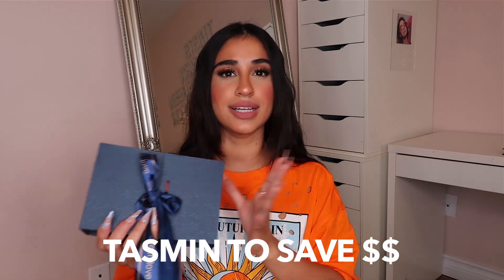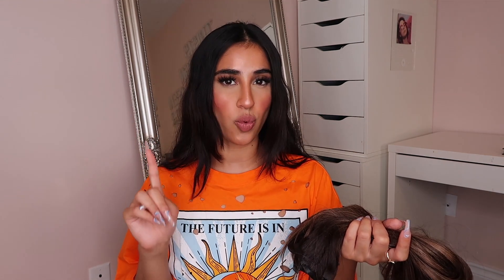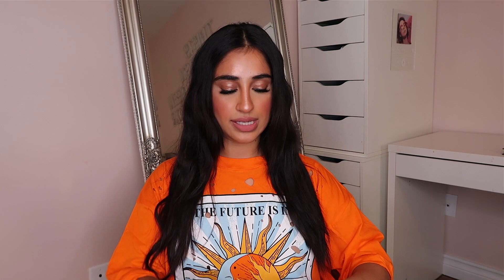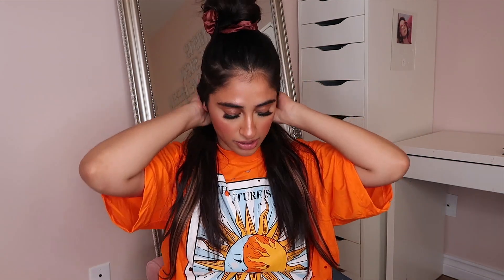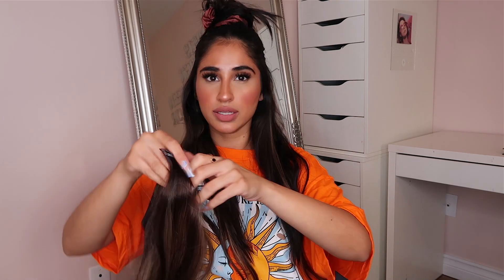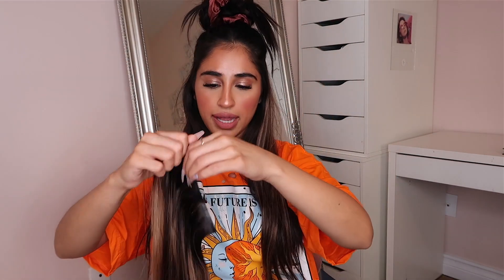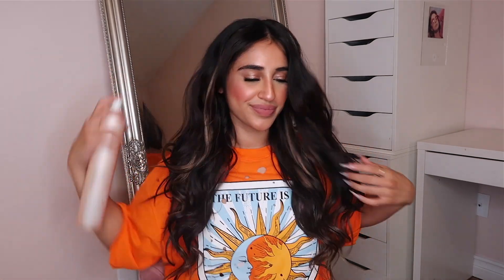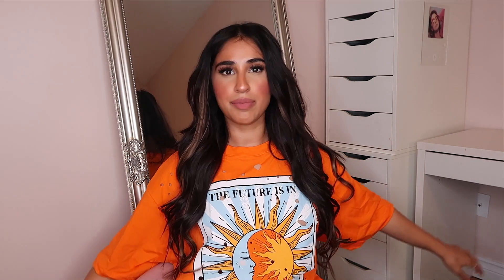How to Make Balayage Hair Using Clip-in Extensions with No Damage | Increase Volume |Ft. MHOT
Mhot Hair Extensions are all made with real Remy human hair. Sturdy clip-in, thin and breathable weft, thick and full, M-Blend™ Technology ensures natural blending.

Clip-in Hair Extensions
Type:  Seamless clip in hair
Range: Luxurious
Length:  22 inch
Color:   Balayage Mochachino Brown (P2/T2/18)